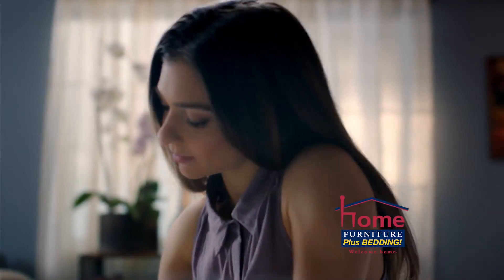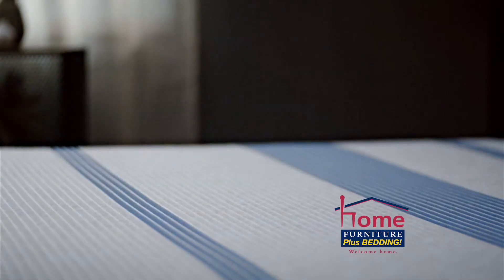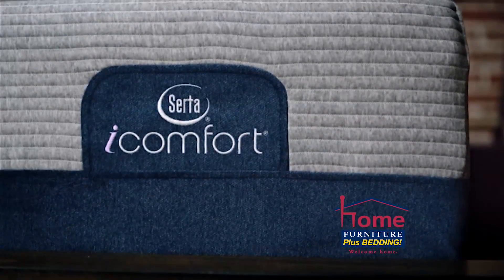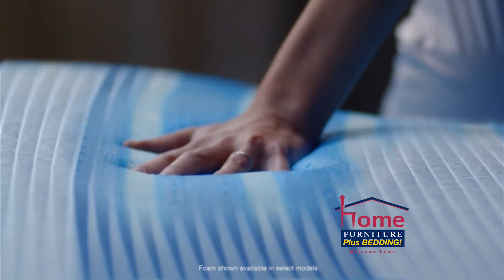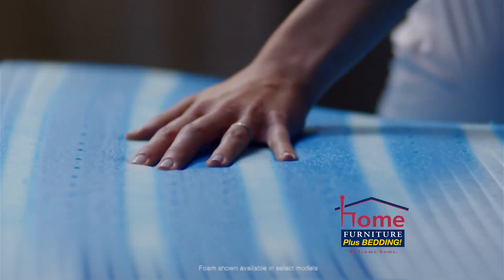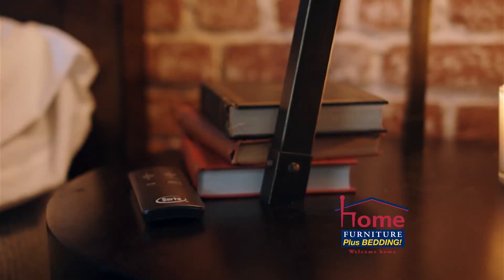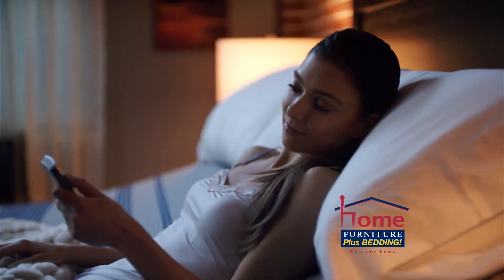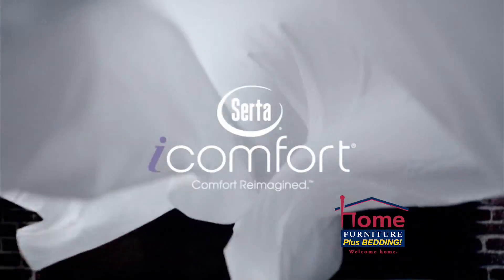Make your life comfortable with Serta iComfort and an adjustable foundation!